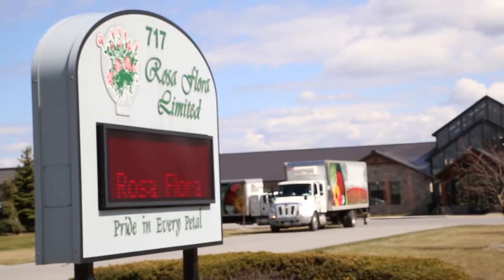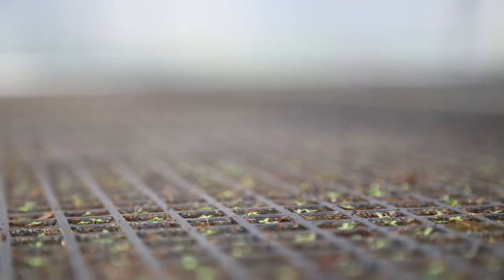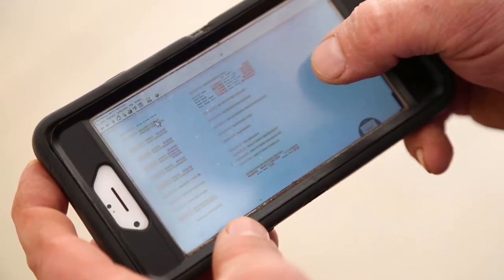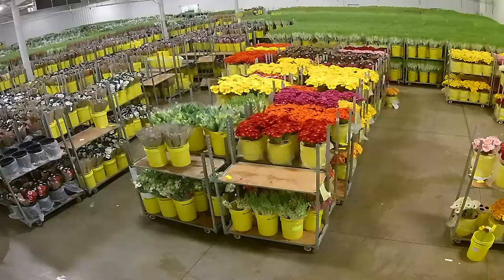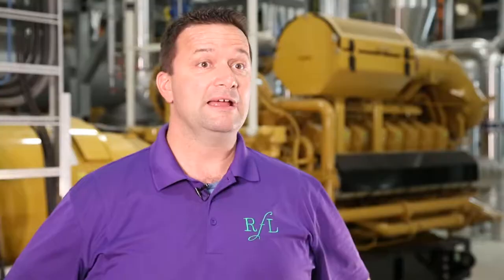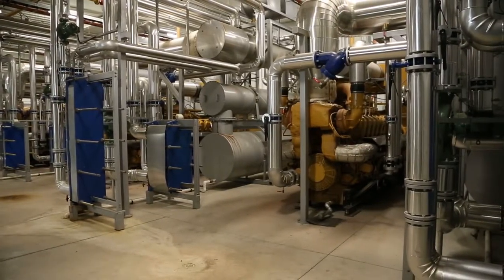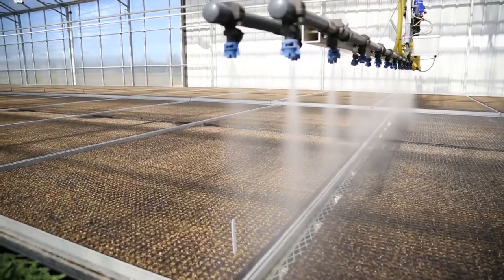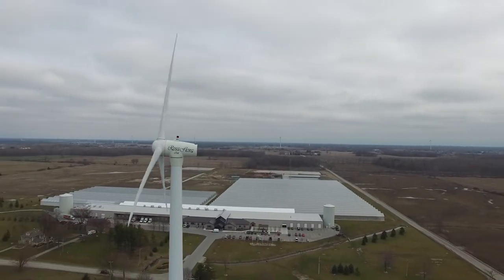Rosa Flora - About us, an in-depth introduction